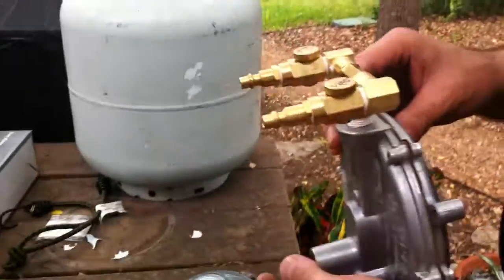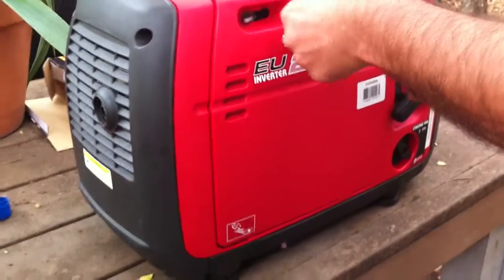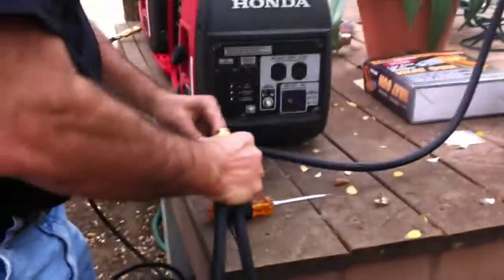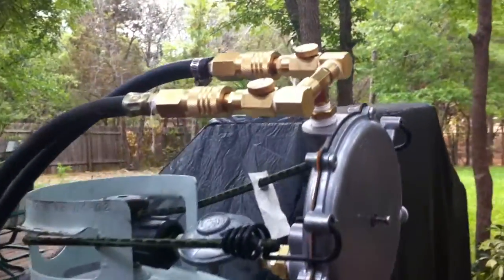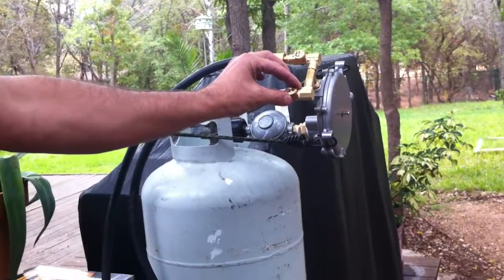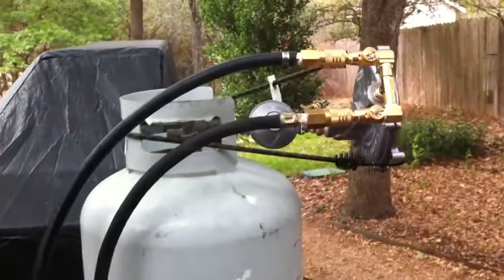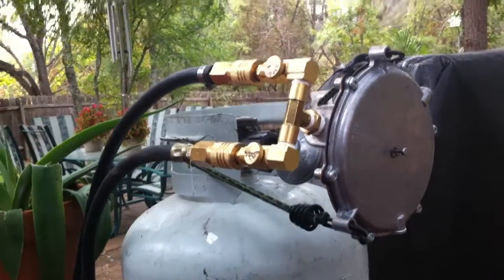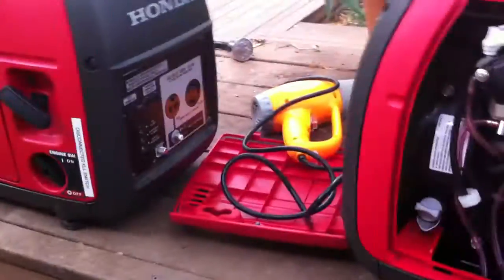Honda Generator EU2000i Carburetor Mod Part 1 of 2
EU2000i Carburetor Mod Part 1 of 2
Make sure to watch the other two clip  by me about EU2000i Generator for more information.
You have to do power setup as well for that refer to my 1st video about prevention of Gum-uo.on carburetor.

Also check my other videos on EU2000i fuel conversion just search for Mark1Jordon1.